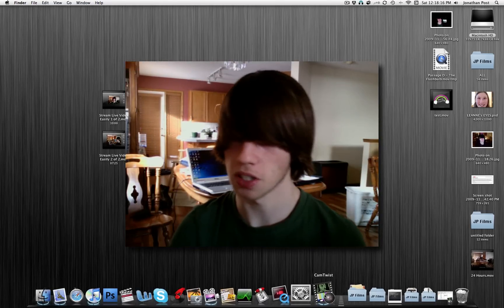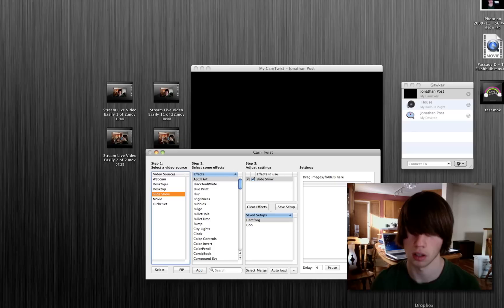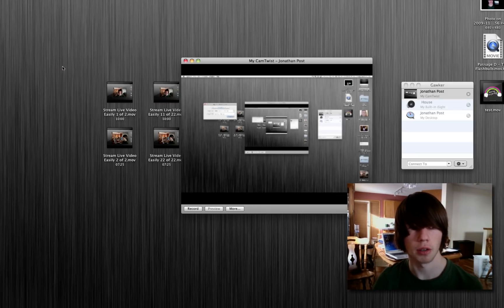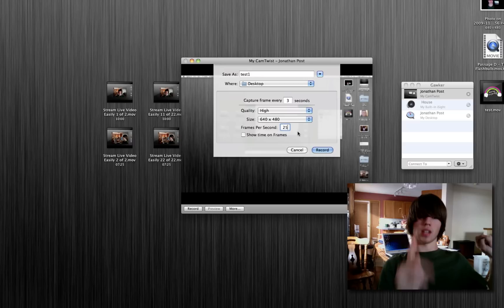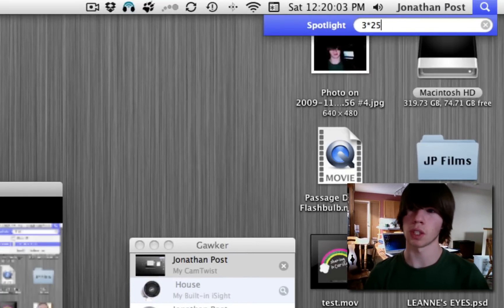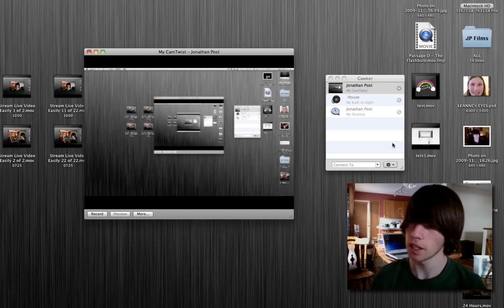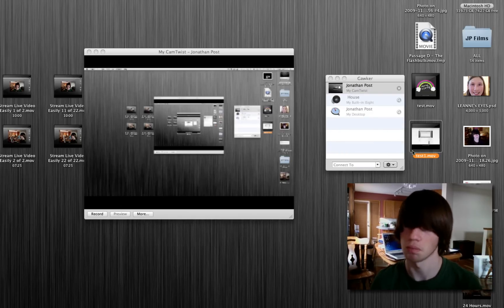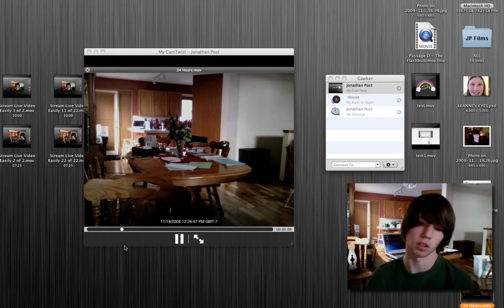Make Time Lapses Using Your Mac: Gawker (Mac)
Gawker is an absolutely fantastic application. It lets you create time lapses that are scheduled or manual...Using multiple or single video recording devices. You can even combine on or more camera to have them play side by side. The possibilities are endless!